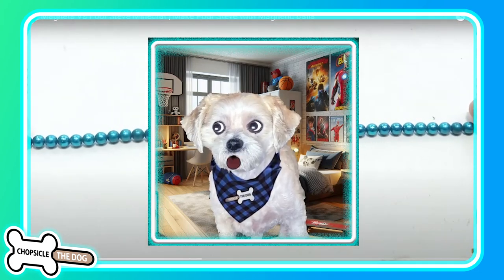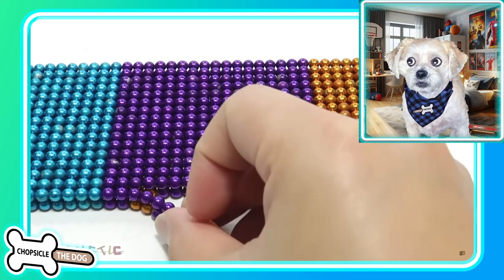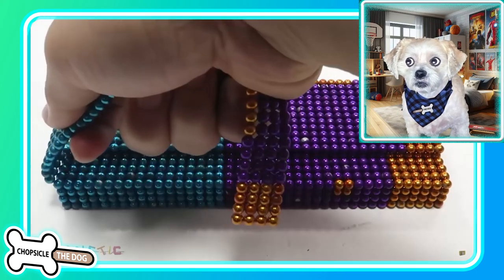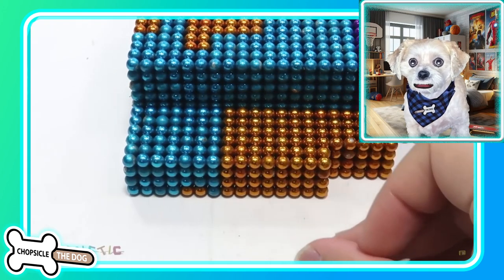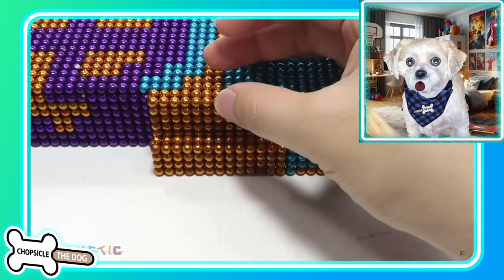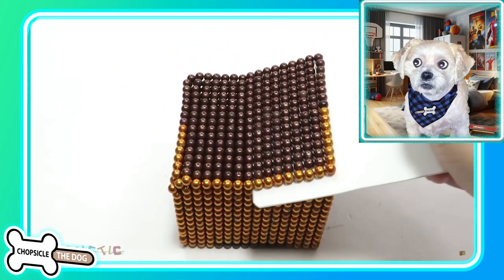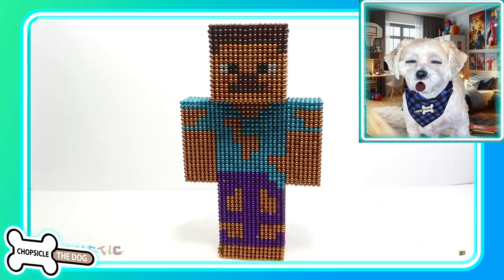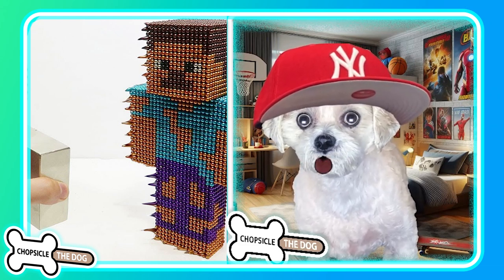Monster Magnet Vs. Minecraft Steve - Poor Steve! - Reaction Video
Minecraft Steve is back in magnetic ball form! I'm Chopsicle the Talking Dog and in this reaction video I react to Monster Magnets Vs Poor Steve Minecrat | Make Poor Steve with Magnetic Balls!

In this Magnetic Ball Art Video, Poor Minecraft Steve is sculpted out of magnetic balls. After he comes to life, Minecraft Steve faces off against a Monster Magnet!

Watch the original video of Monster Magnets Vs Poor Steve Minecrat | Make Poor Steve with Magnetic Balls;